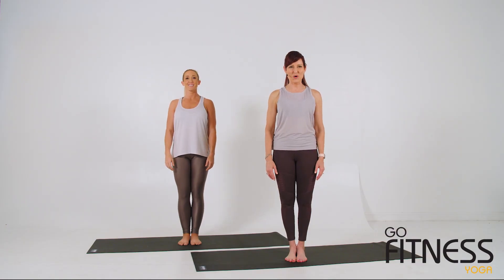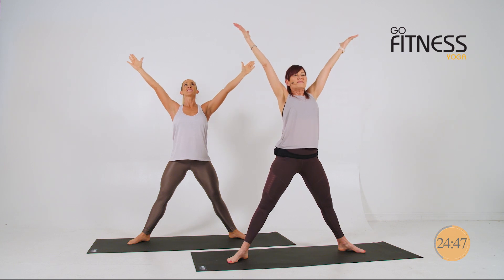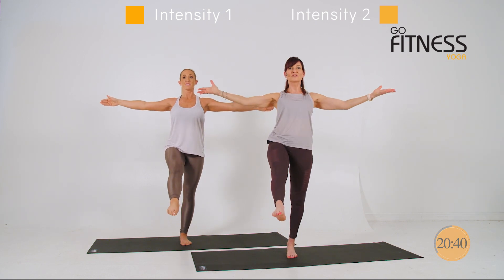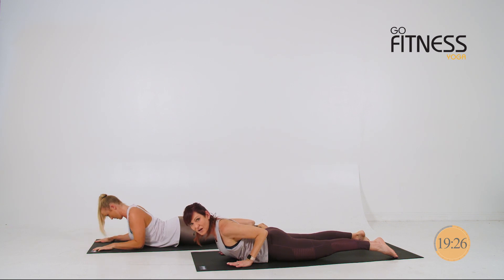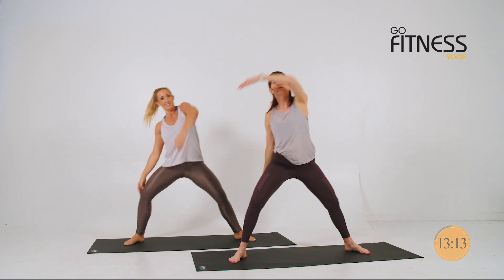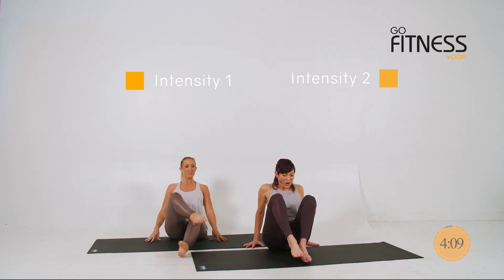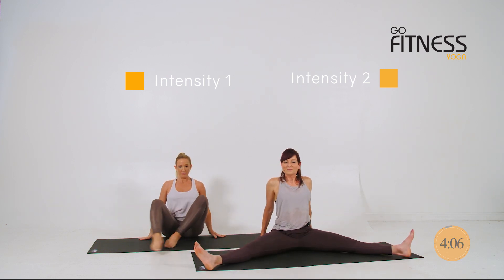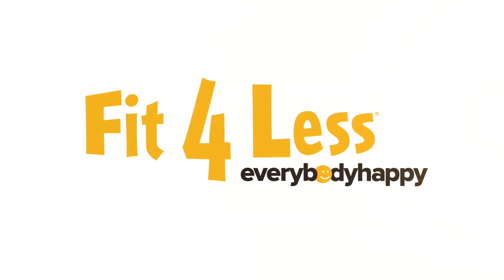GoFitness YOGA with Coach Mo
Take the time to stop, breathe and refocus. GoFitness YOGA allows you to move freely while giving you a moment of pause and relaxation. Namaste!

Copyright:
Gruppo F
Saifam Group
Yesfitnessmusic.com